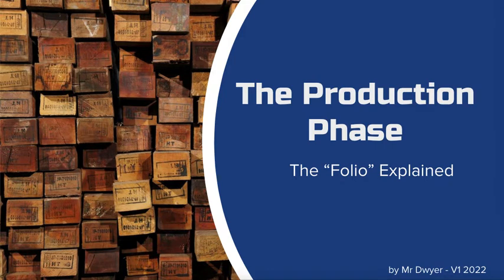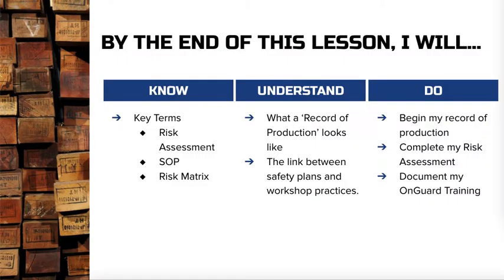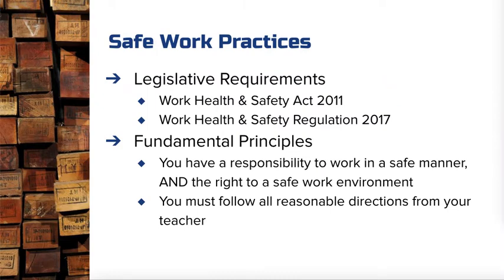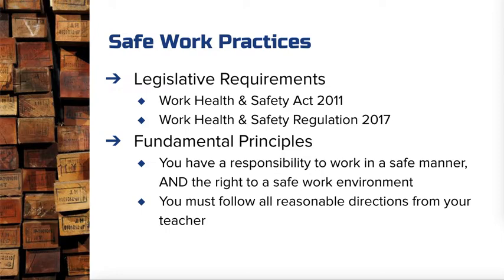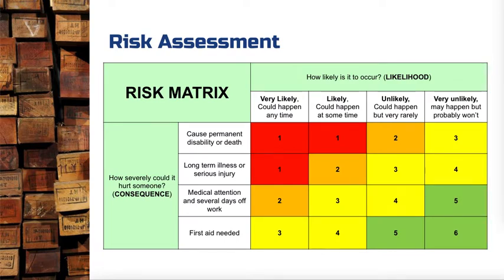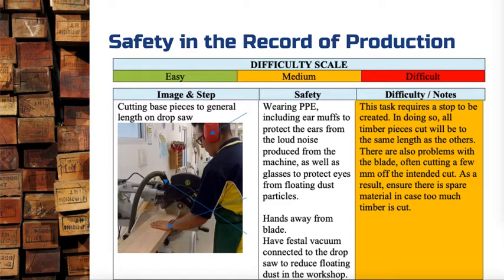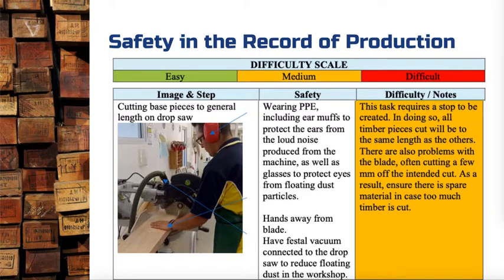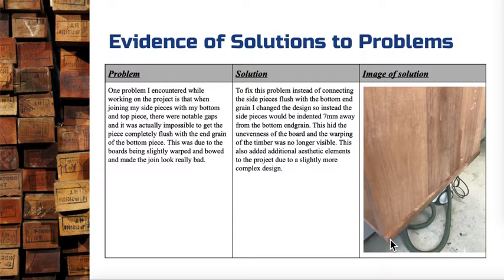The Production Phase